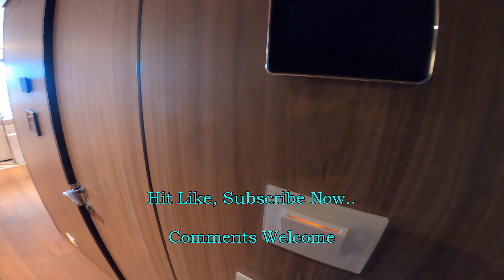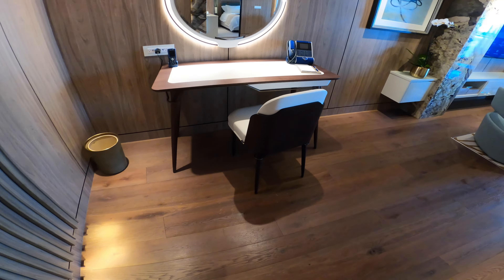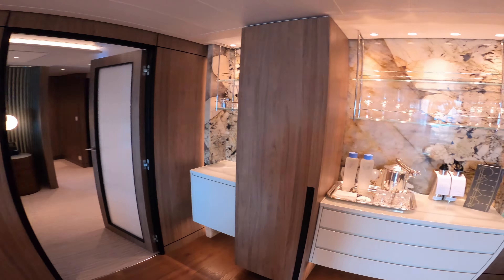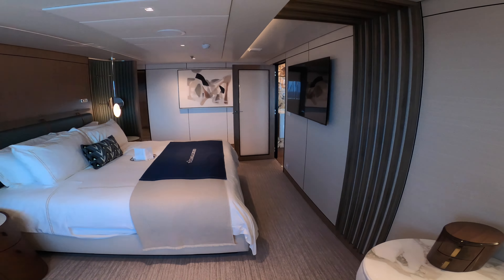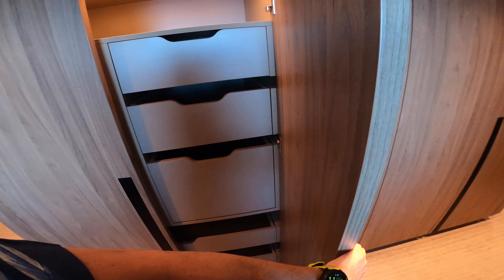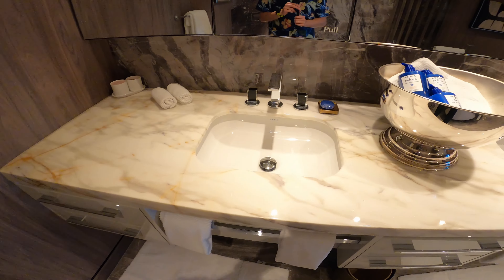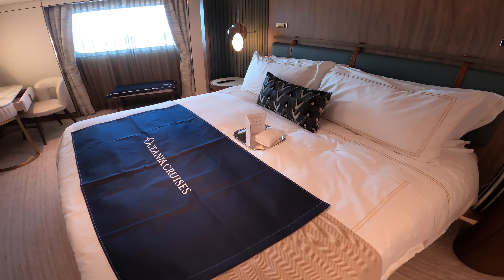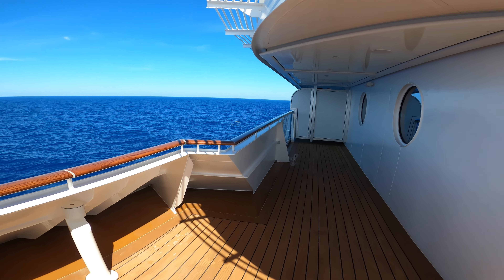Oceania Vista Vista Suite Tour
Mike Tours Oceania Vista..Vista is now confirmed for the 2026 Around the World Cruise!
Follow Affluent Journeys™ on Facebook, Instagram. *US/Canadian residents only.
VS 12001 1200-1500 Sq Ft
Features
Amenities also include slippers and complimentary pressing of garments upon embarkation (some limits apply).